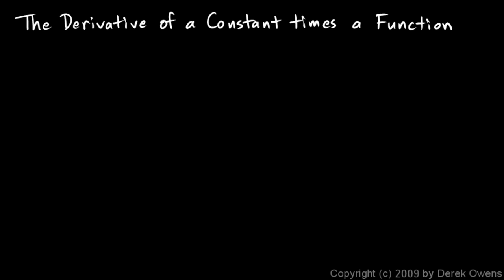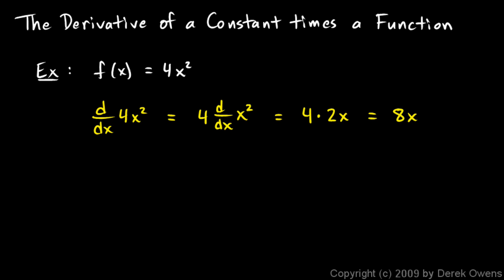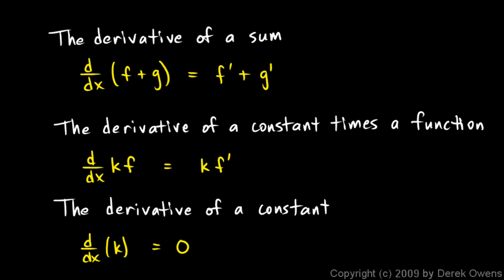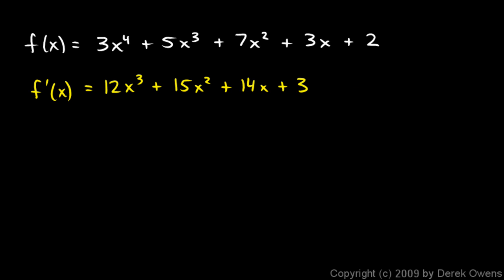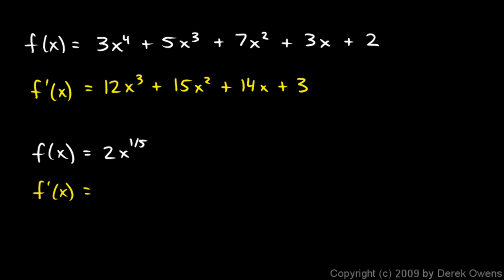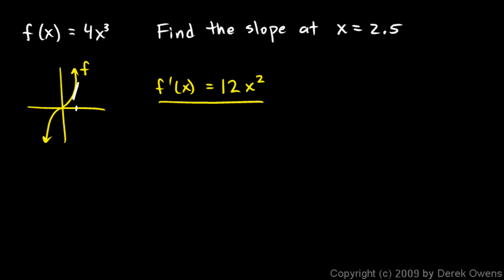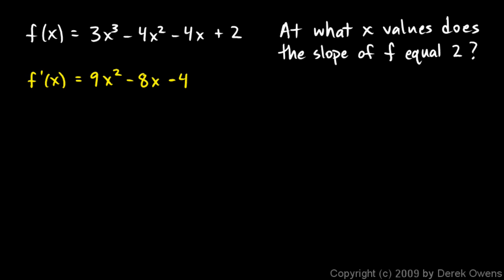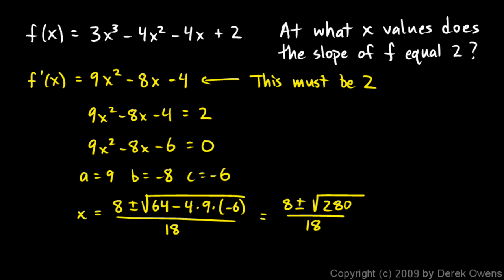Calculus 3.03k - Derivative Theory and Examples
Some theory about derivatives and some example problems worked out and explained.